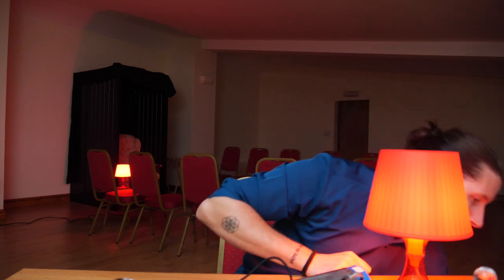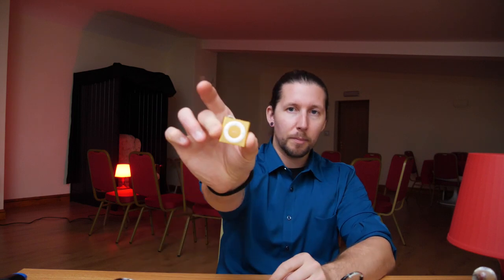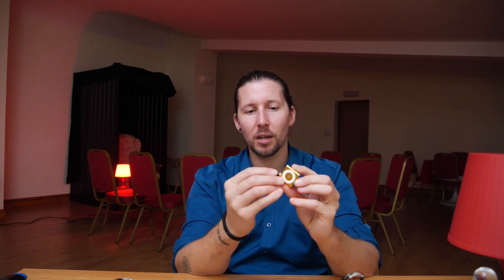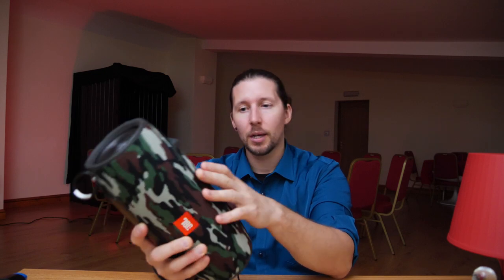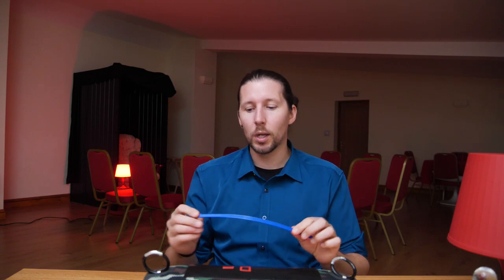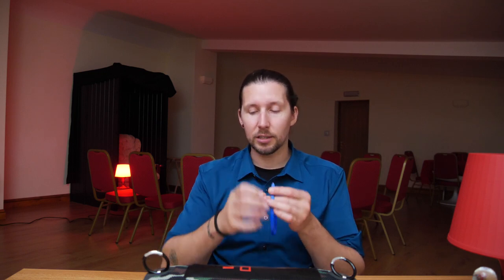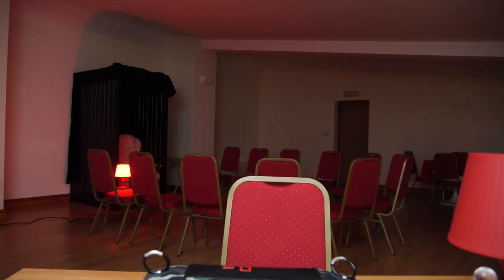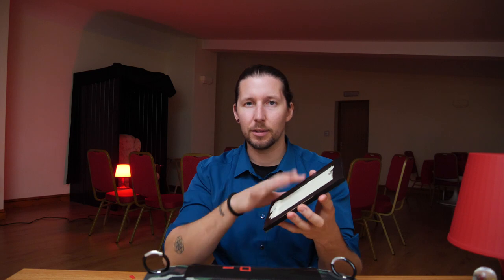Seance Room Objects - The Seance Room Series - Episode 10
Hello there my name is Ladrhyn Bexx, I am a sound healer and consciousness researcher into awareness states, I am based at our family-built residential retreat center in Somerset, UK.
Parsonage Side Retreat

Me have a purposely built seance room that is blacked out, with keys for lights and only ever used for Seances and Trance Mediumship.

Me and my family are passionate about people doing home circles and consider us to be professionals in the field of consciousness, mediumship and retreats. We are however not masters, we like you are still learning, we provide the space, the experience, and the loving space for people to feel safe and secure.

We welcome people from all walks of life, and we only allow evidential and genuine mediums and healers to use our spaces.

The retreat has some ancient history to it, and is also situated on ley lines.

A purpose-built room for established and developing trance and physical mediums.
To hire for week & weekend work.

Background music mixed from sources via pixabay.com